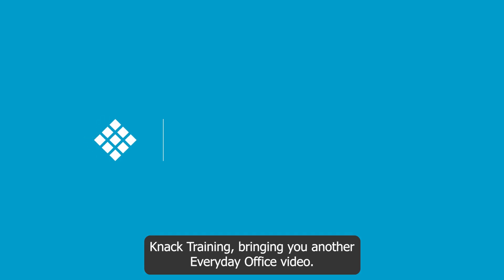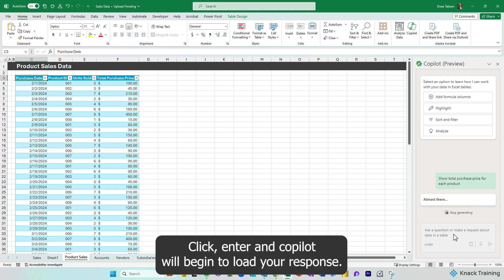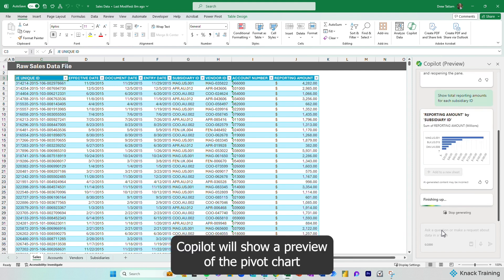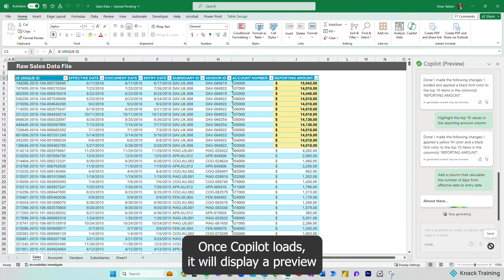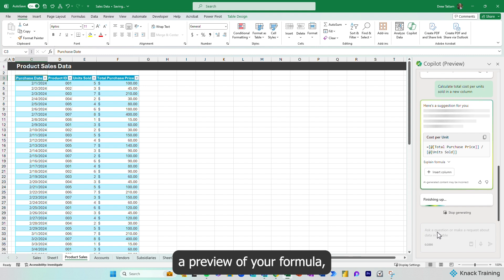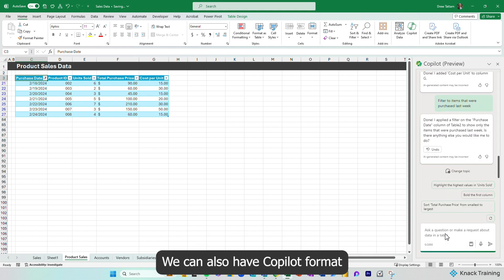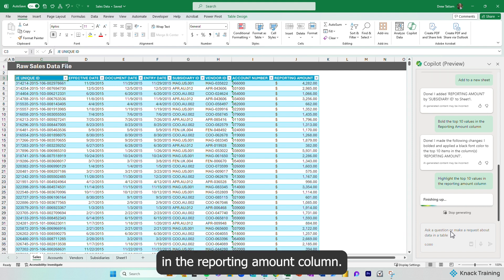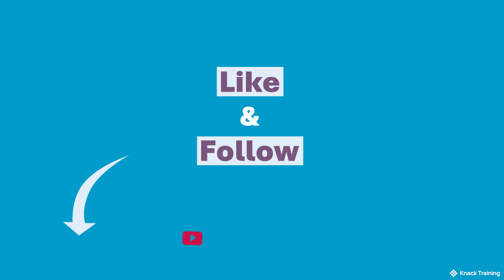Use Microsoft 365 Copilot for Everyday Excel Functions | Everyday Office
Microsoft Copilot is an incredibly useful tool that's been tacked onto each of the Office products. In this tutorial, Drew Tattam from Knack Training shows you several useful automations that can make your analysis of the data in your spreadsheet easier.